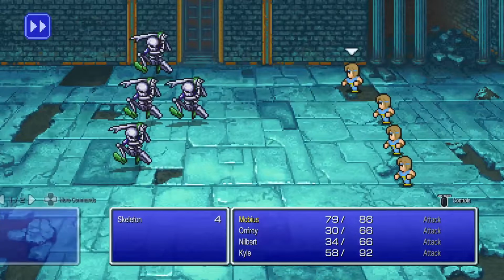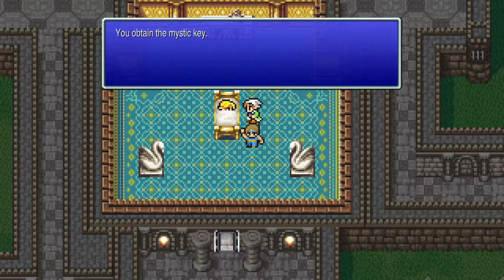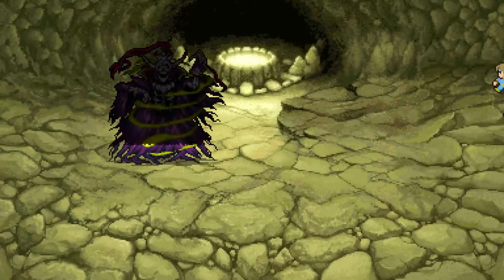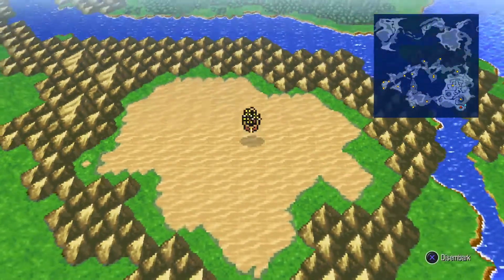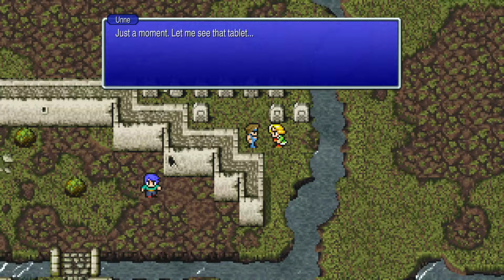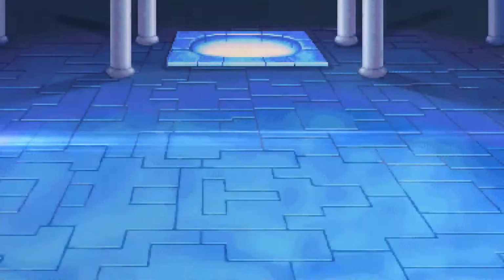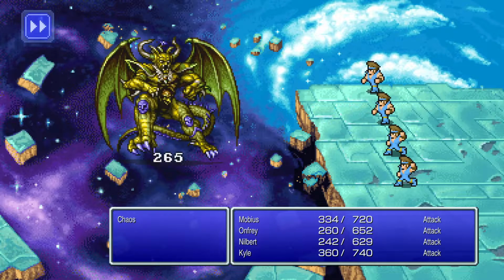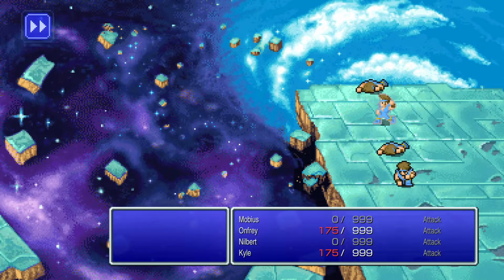How To Beat Final Fantasy With Only Monks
The legendary journey of 4 naked hobos who punch everything in their way.

Chapters:
Intro - 0:00
Naked and Unafraid - 0:58
The Bone Zone - 5:51
Speedrunning the Rest of the Game - 10:30